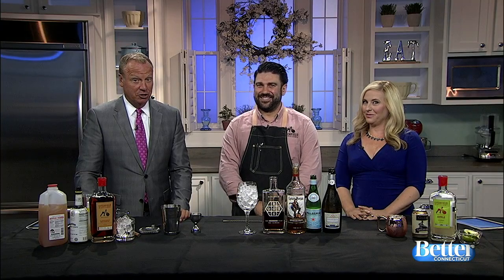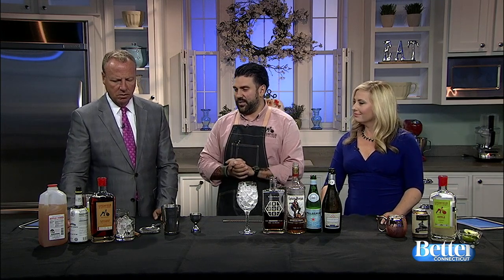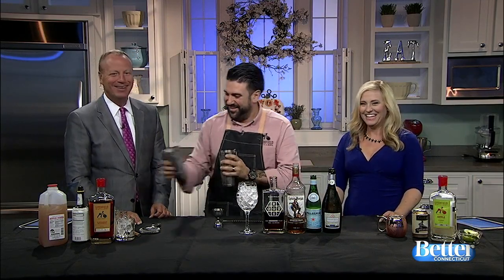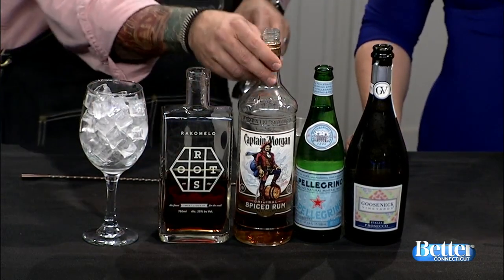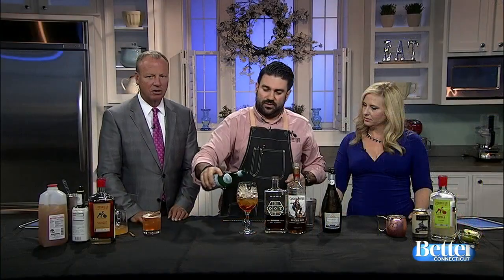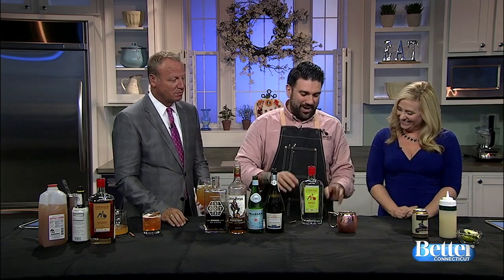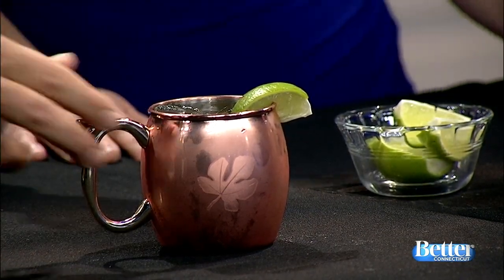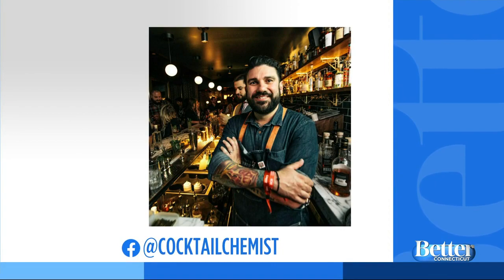Fall Inspired Cocktails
Dimitrios Zahariadis, also known as The Cocktail Chemist, is showing us a few of his favorite fall flavored cocktails!